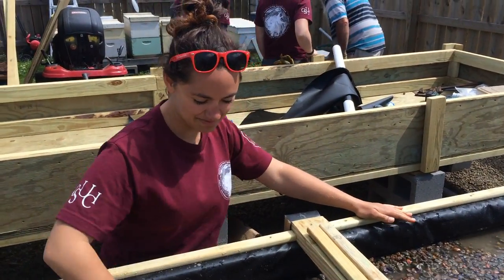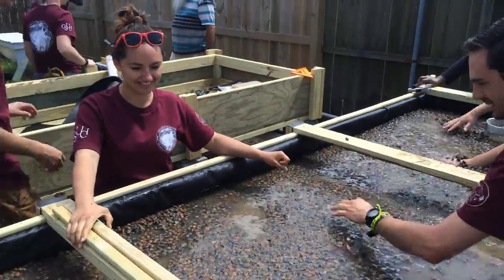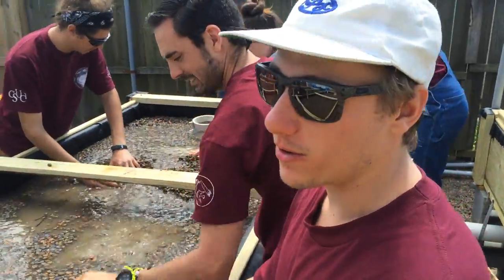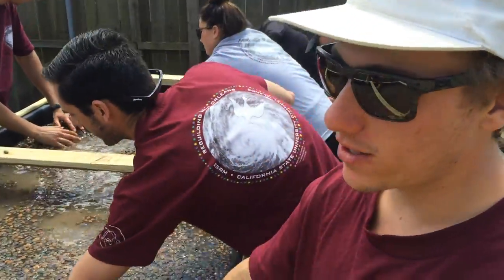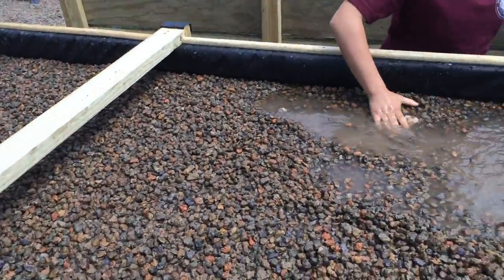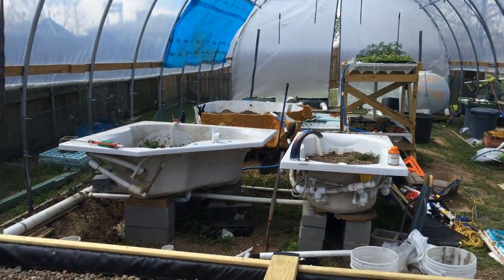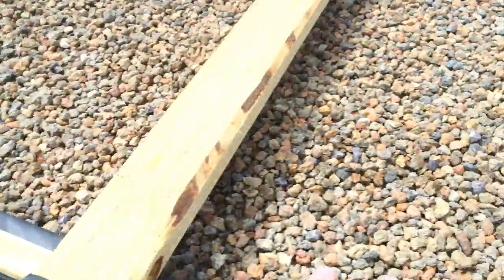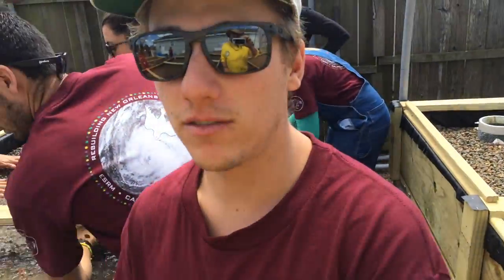Building grow beds